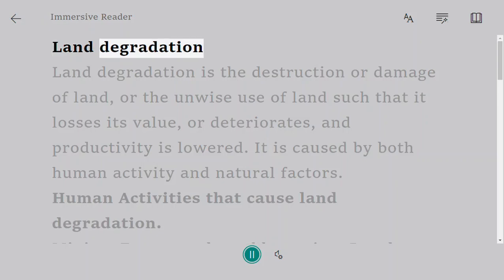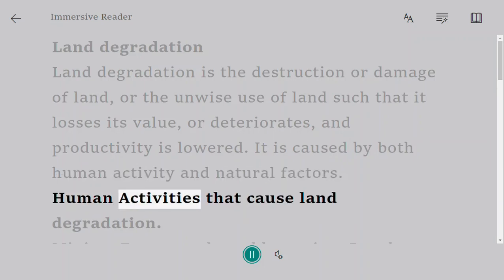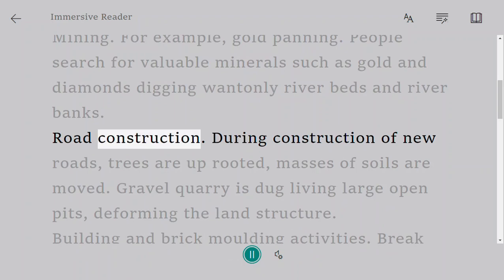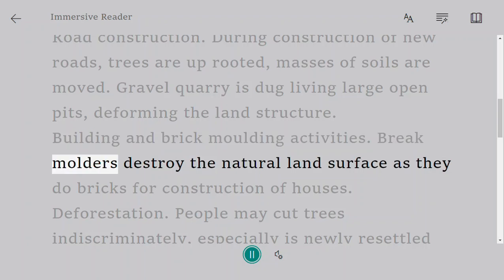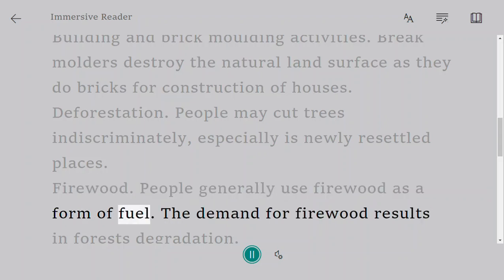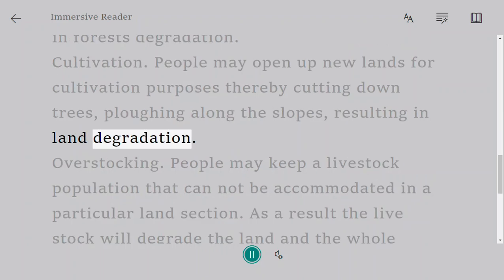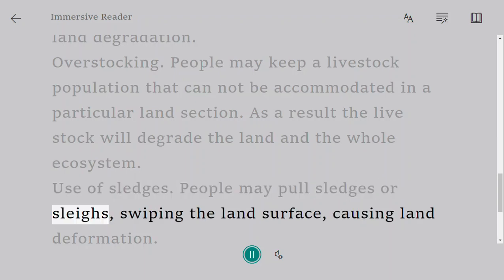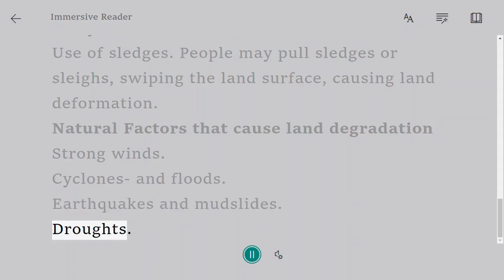Land degradation | O Level Notes Agricultural 5038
Land degradation is the destruction or damage of land, or the unwise use of land such that it losses its value, or deteriorates, and productivity is lowered. It is caused by both human activity and natural factors.

Human Activities that cause land degradation.

 Mining. For example, gold panning. People search for valuable minerals such as gold and diamonds digging wantonly river beds and river banks.

 Road construction. During construction of new roads, trees are up rooted, masses of soils are moved. Gravel quarry is dug living large open pits, deforming the land structure.

 Building and brick moulding activities. Break molders destroy the natural land surface as they do bricks for construction of houses.

 Deforestation. People may cut trees indiscriminately, especially is newly resettled places.

 Firewood. People generally use firewood as a form of fuel. The demand for firewood results in forests degradation.

 Cultivation. People may open up new lands for cultivation purposes thereby cutting down trees, ploughing along the slopes, resulting in land degradation.

 Overstocking. People may keep a livestock population that can not be accommodated in a particular land section. As a result the live stock will degrade the land and the whole ecosystem.

 Use of sledges. People may pull sledges or sleighs, swiping the land surface, causing land deformation.

Natural Factors that cause land degradation

 Strong winds.

 Cyclones- and floods.

 Earthquakes and mudslides.

 Droughts.